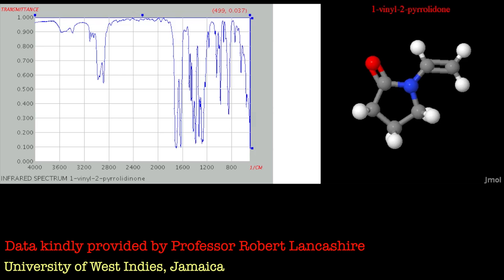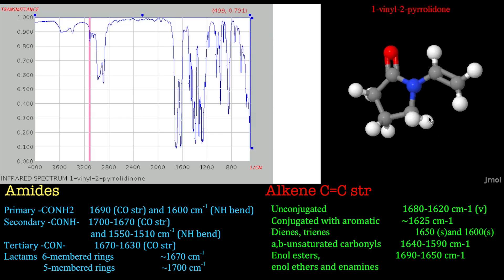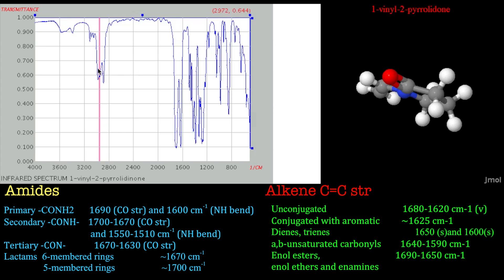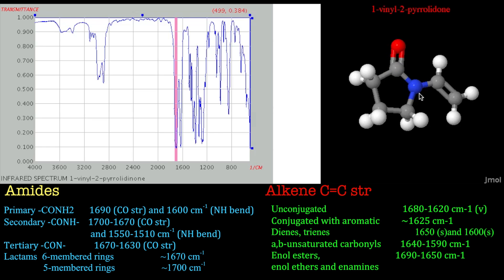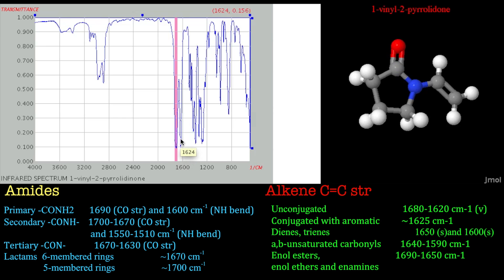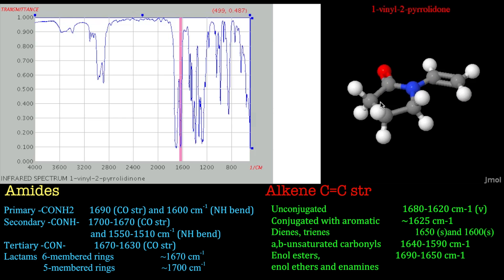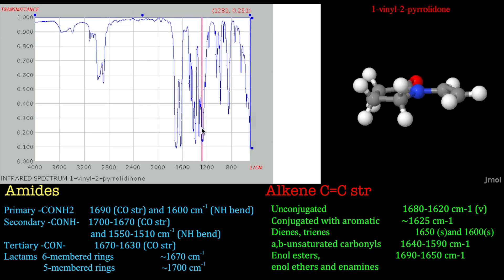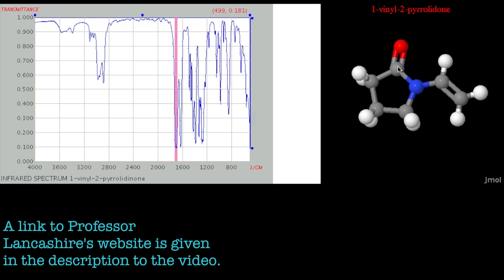Introduction to IR Spectroscopy - Amides.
In this tutorial we look at the IR spectrum of vinylpyrrolidone focussing on the amide peak using software developed by Professor Robert Lancashire at the University of West Indies, Jamaica.  More IR spectra examples and downloadable worksheets can be found on: